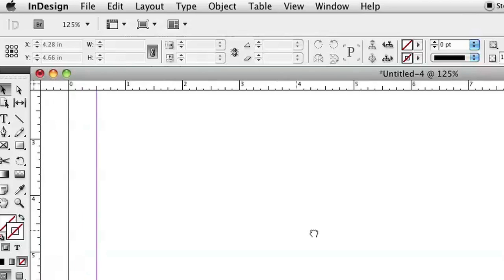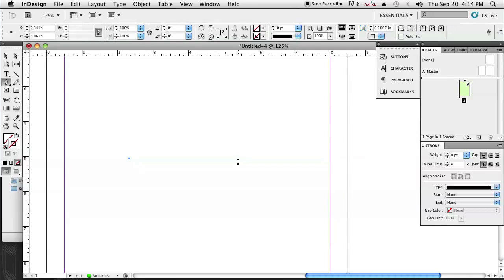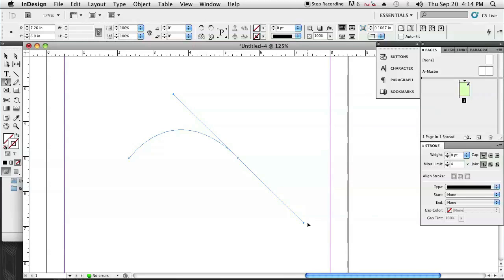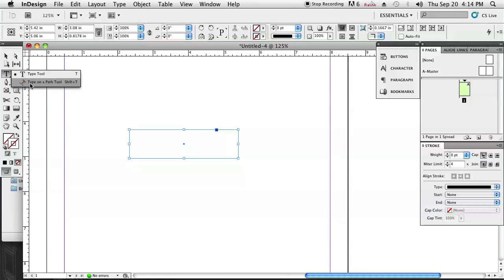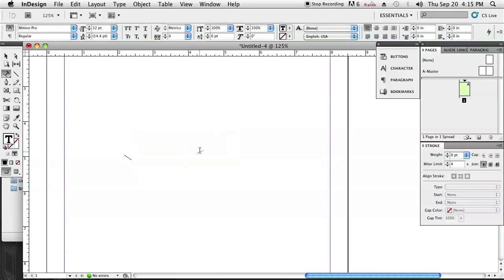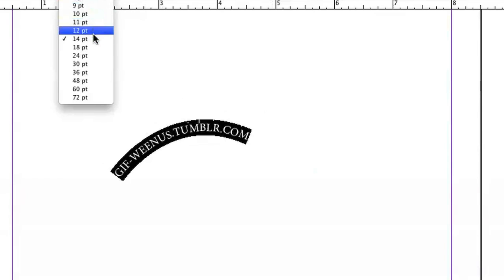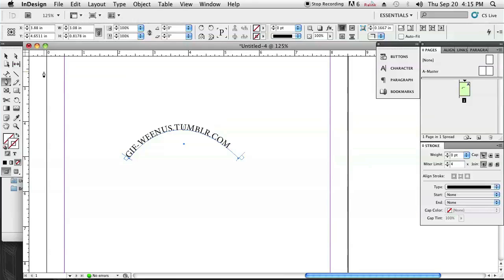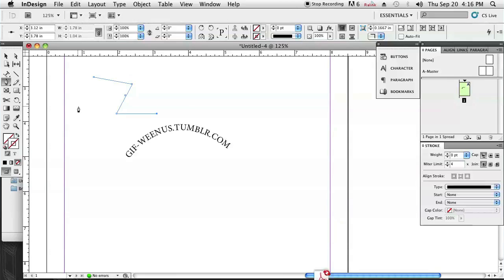How to Arch Text in InDesign : InDesign & Graphics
Arching text in InDesign can help add a fun visual look to your document. Find out how to arch text in InDesign with help from an experienced designer and illustrator in this free video clip.